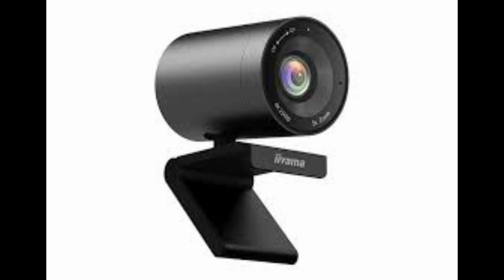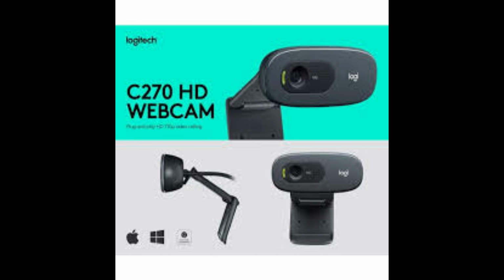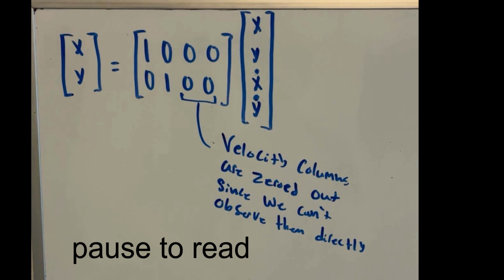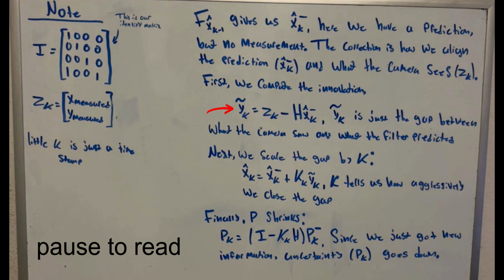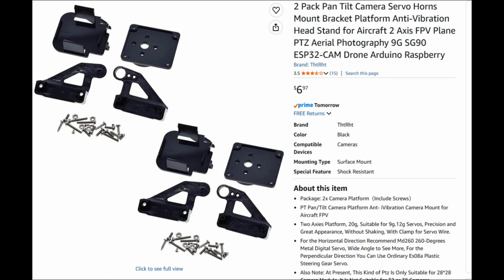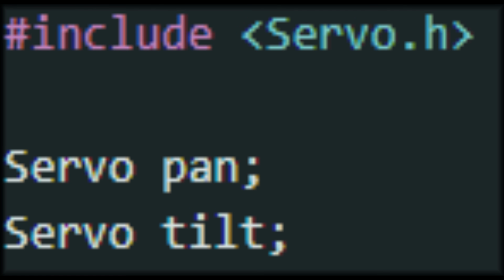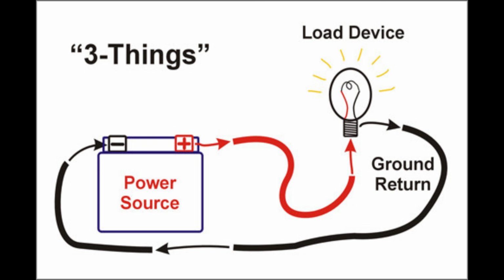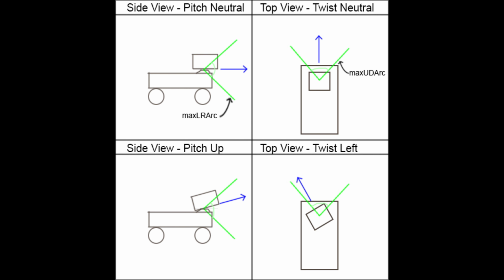Mini Turret Tutorial (I think)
Any other info included in this video I was able to find through a quick google search and didn't have to watch any videos/read an article about.